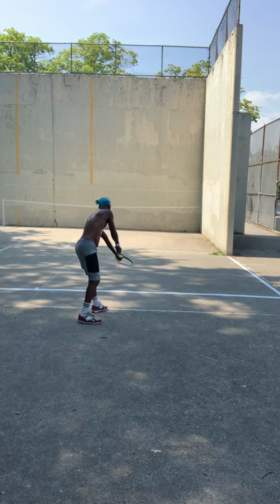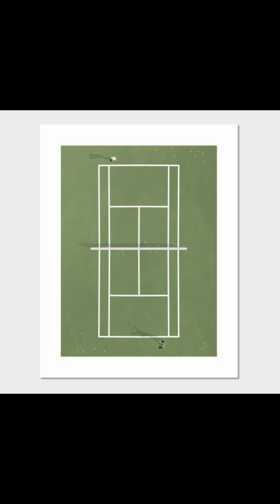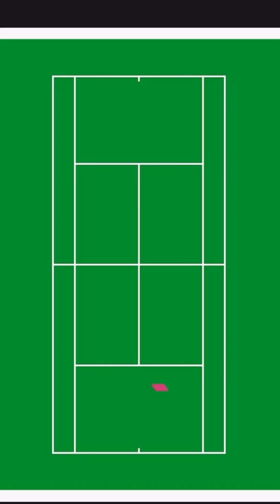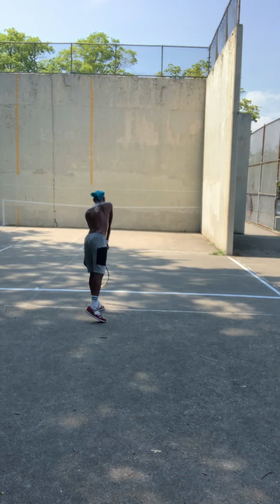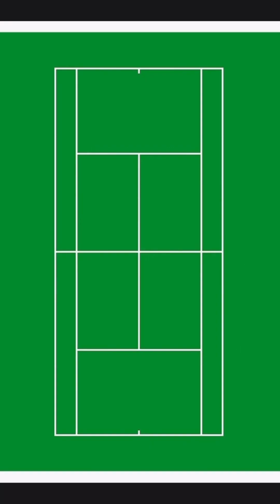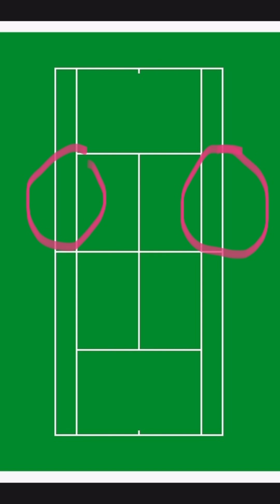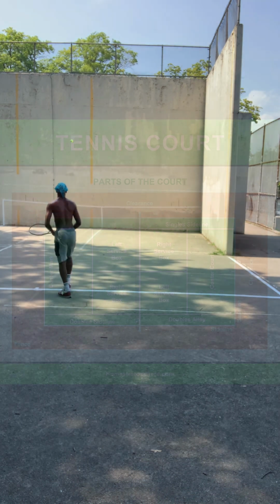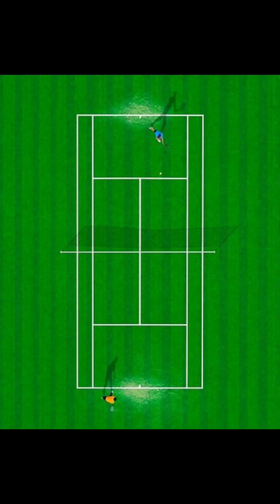Tennis for the girlies [serving]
Some court terminology basics